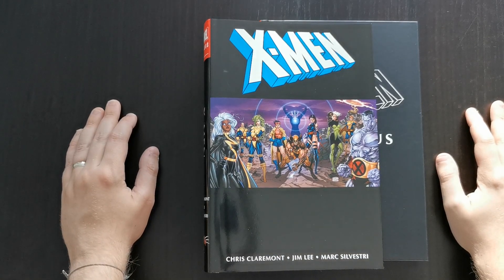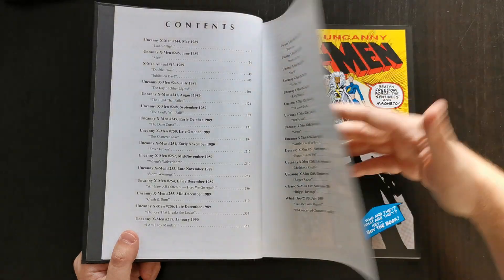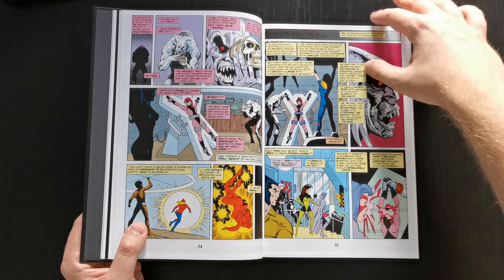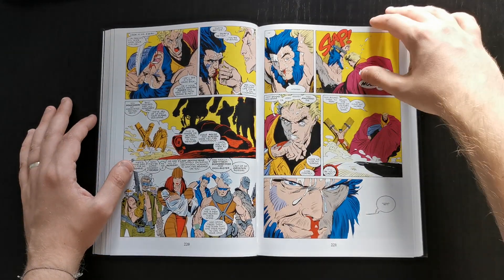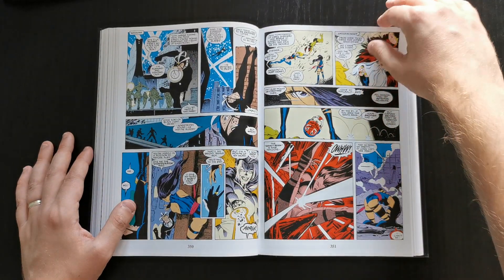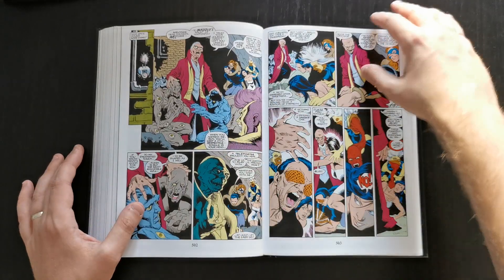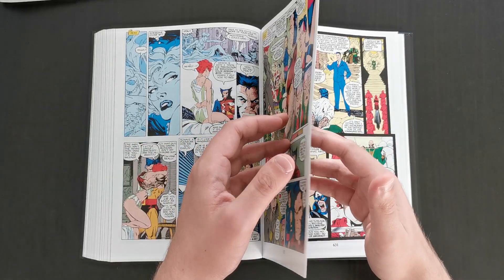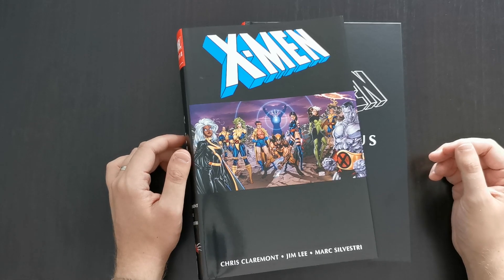X-Men By Chris Claremont & Jim Lee Omnibus Volume 1 Review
An overview and discussion of this collection, what it contains and how it fits into the larger picture of Chris Claremont's X-Men run!